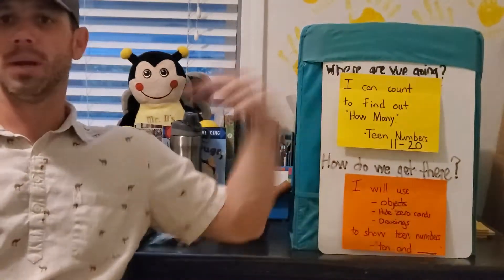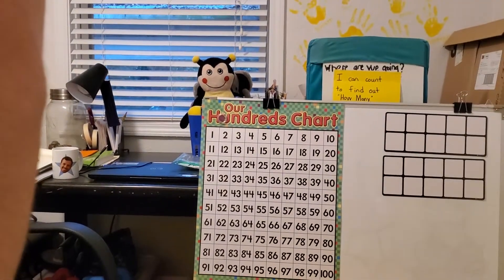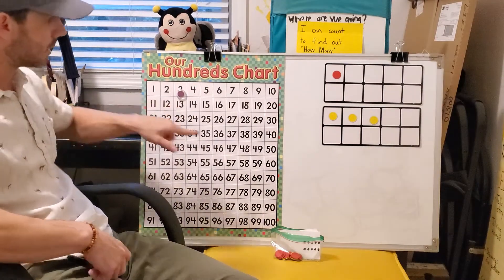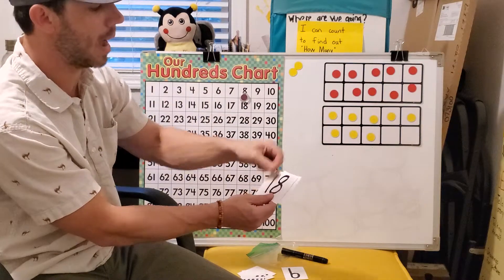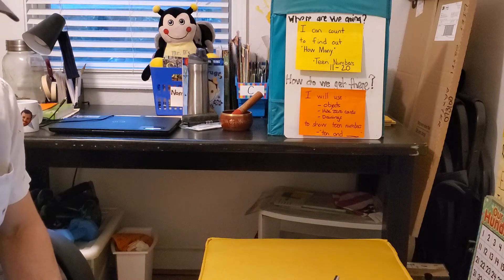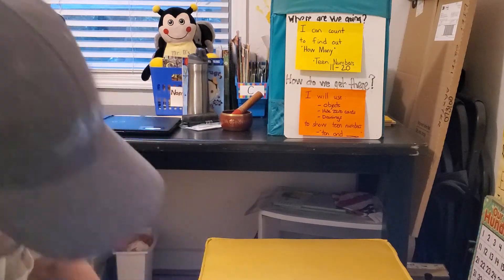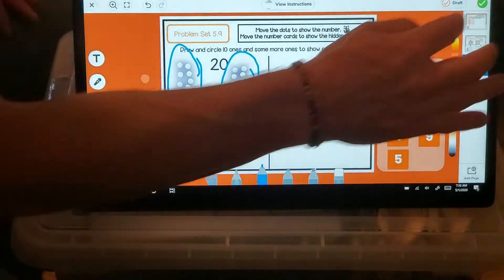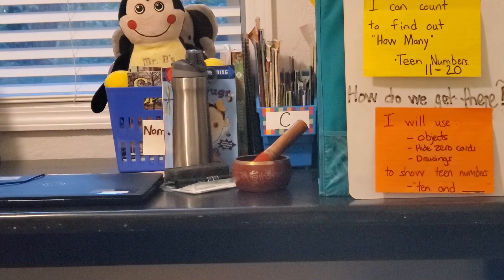May 1st Math!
Eureka 5.9
Teen number drawing
Hide zero counting